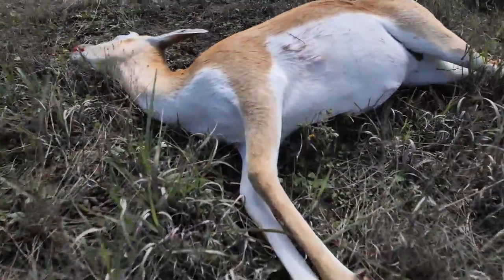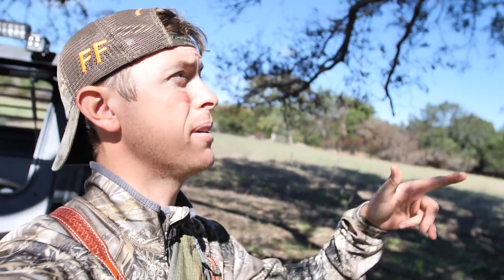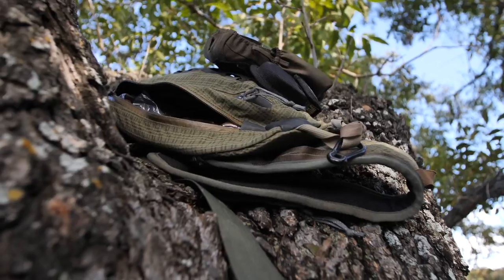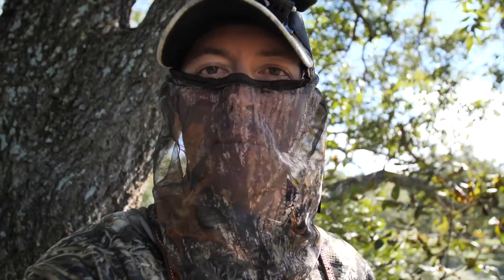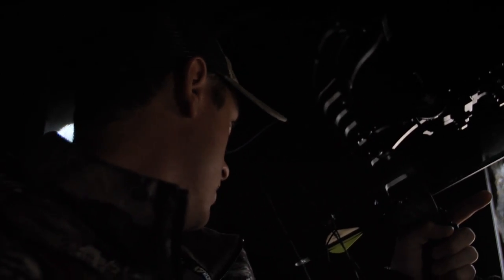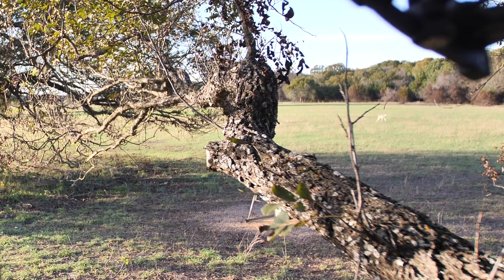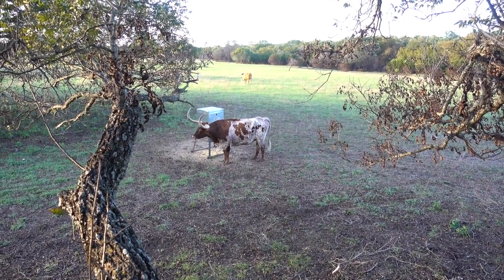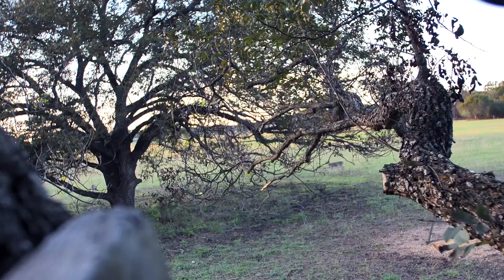This Longhorn Ruined My Hunt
I was so close to sending a rage broadhead into whitetail deer, when a huge longhorn bull came to the deer feeder and ruined my hunt. After that the wind shifted and I was winded by the deer making it almost impossible to draw back my bow with their nervous behavior.